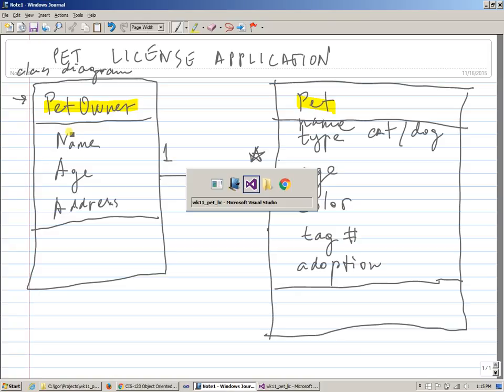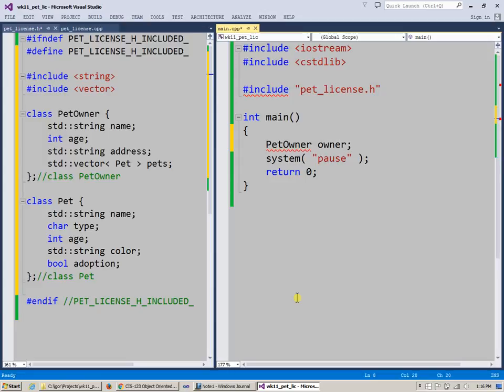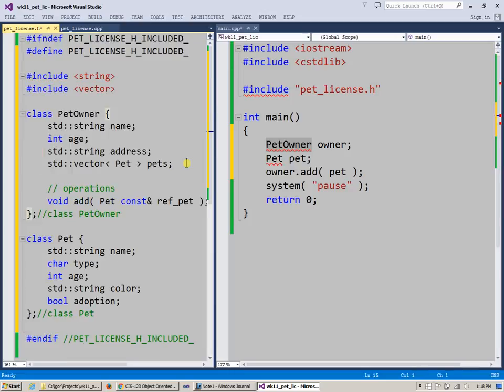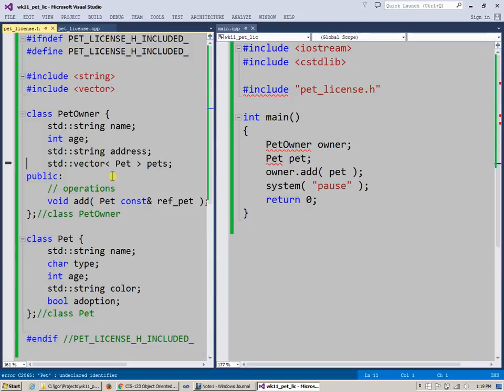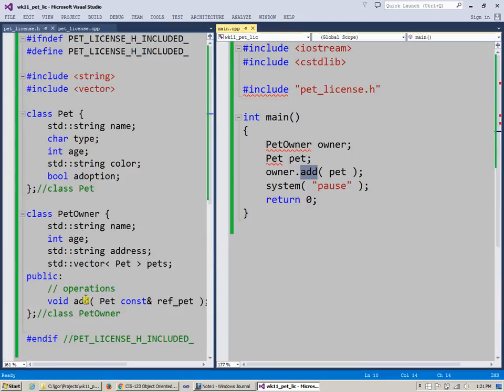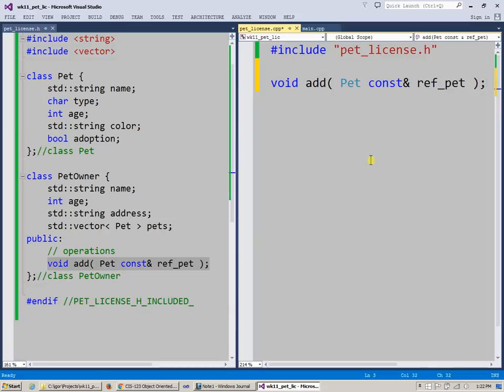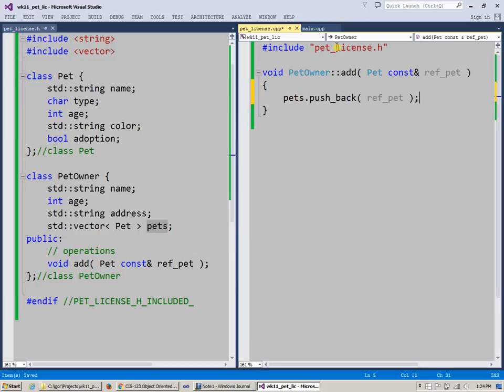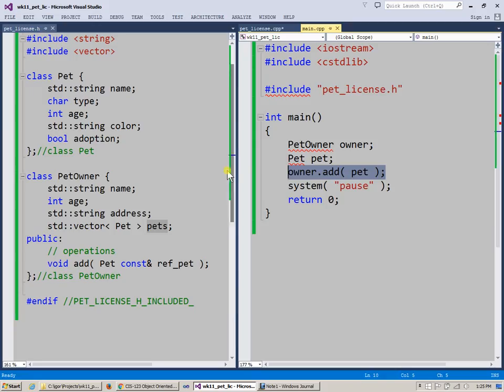Week 11 Case study: pet license application Part 3